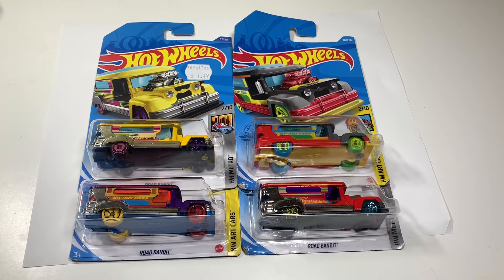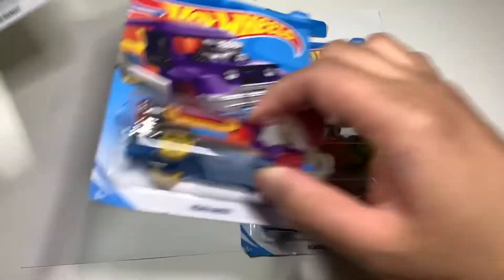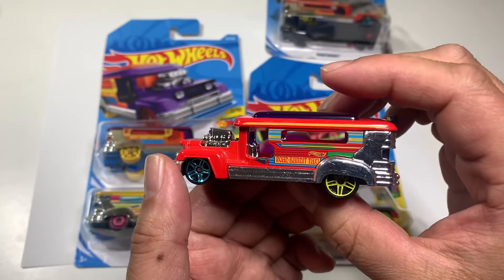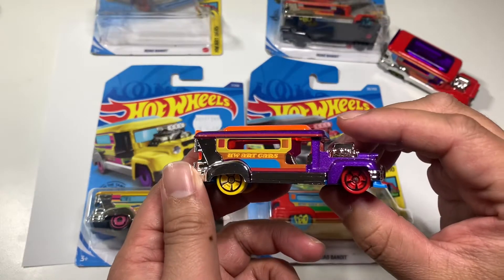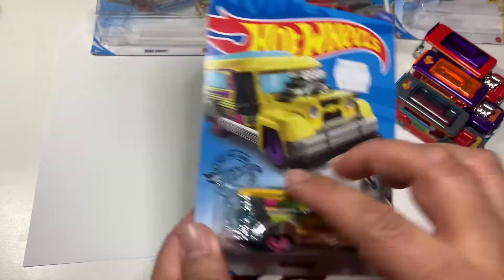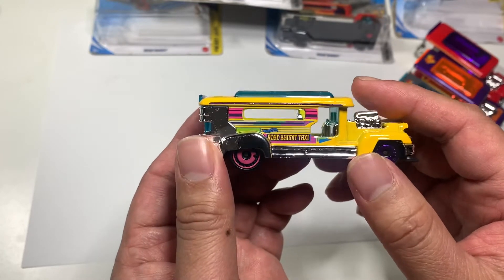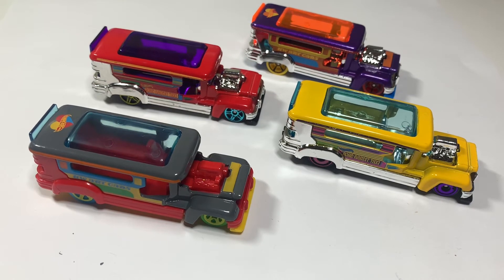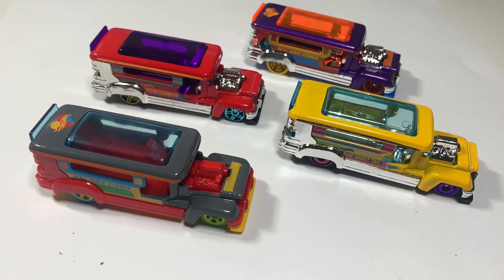ECDC #10 | ROAD BANDIT | PHILIPPINE JEEPNEY | DYIPNI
Excited to do this video! Road Bandit is one of my favourite Hotwheels car model.in this video you will see the 4 different color designs of the Hotwheels Road Bandit.Enjoy!